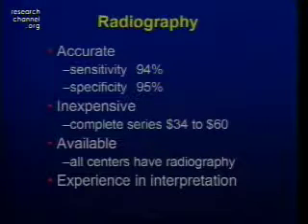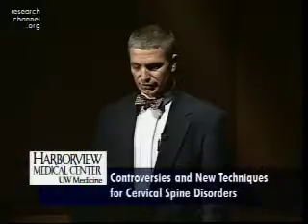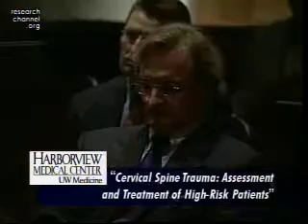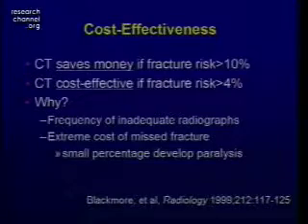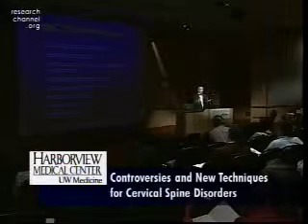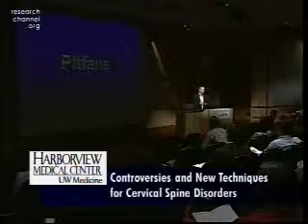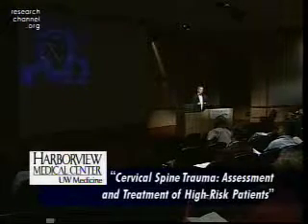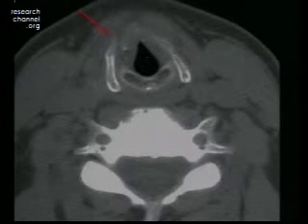Spine Trauma High Risk Patients Part 1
Spine Trauma High Risk Patients
The identification of cervical spine injuries can pose prohibitive problems to the treating physician due to the complexity of injuries, patient comorbidities and patient volumes.
Controversies and New Techniques for Cervical Spine Disorders
Cervical Spine Trauma: Assessment and Treatment of High-Risk Patients
Harborview Medical Center
Dr C Craige Blackmore, Department of Radiology
Dr Andrew Dailey, Department of Neurological Surgery